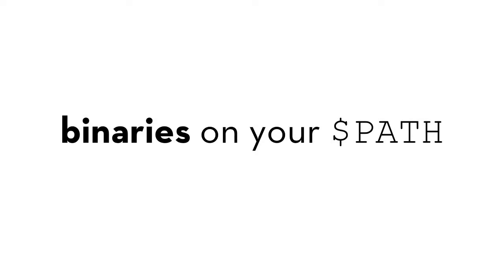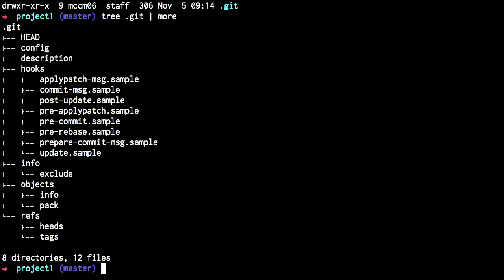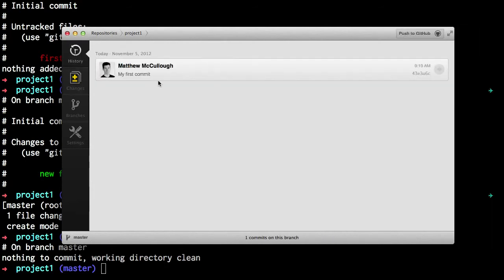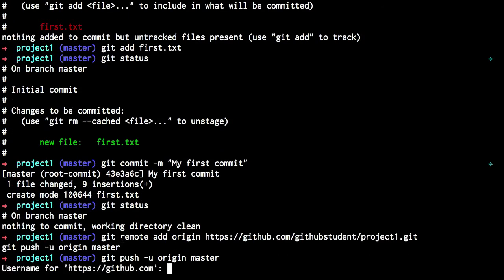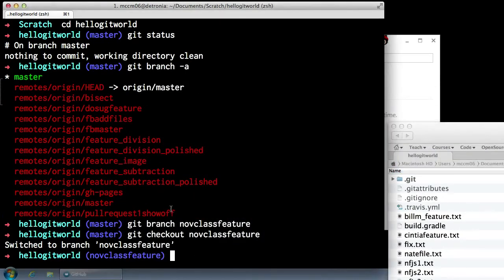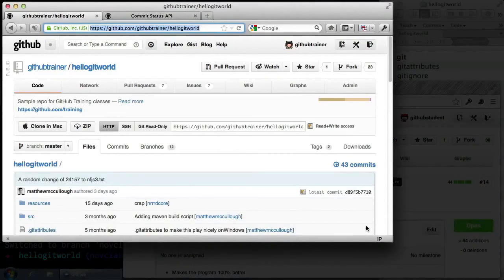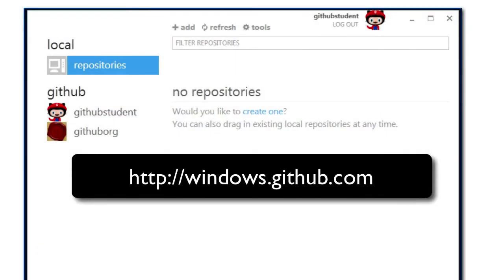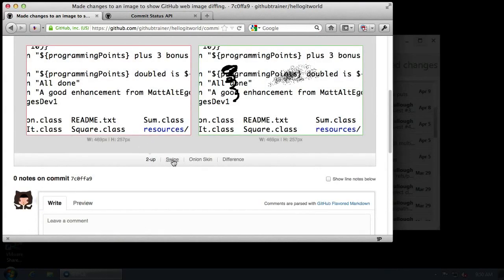The basics of Git and Github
GitHub is a web-based Git repository hosting service, which offers all of the distributed revision control and source code management (SCM) functionality of Git as well as adding its own features. Unlike Git, which is strictly a command-line tool, GitHub provides a web-based graphical interface and desktop as well as mobile integration. It also provides access control and several collaboration features such as wikis, task management, and bug tracking and feature requests for every project.
GitHub offers both paid plans for private repositories and free accounts, which are usually used to host open-source software projects. As of 2014, GitHub reports having over 3.4 million users and with 16.7 million repositories
making it the largest code host in the world.